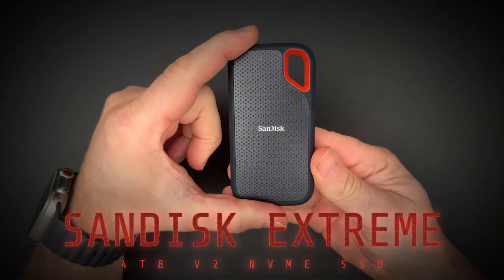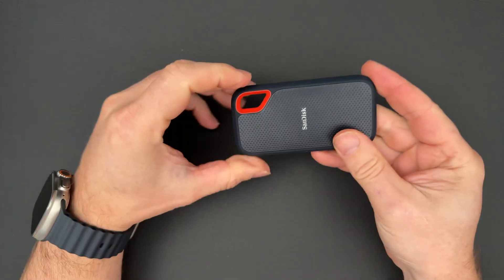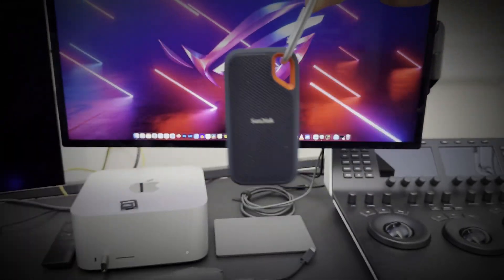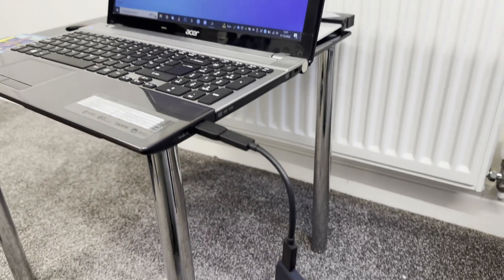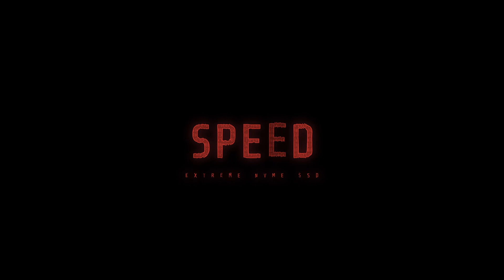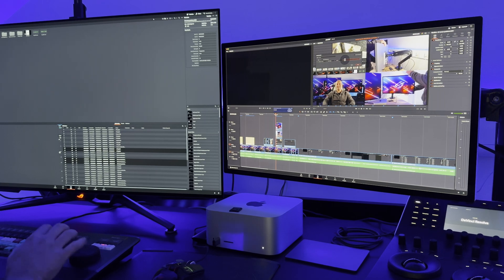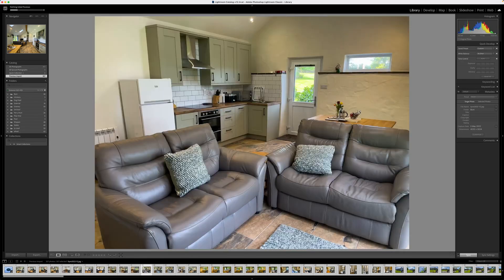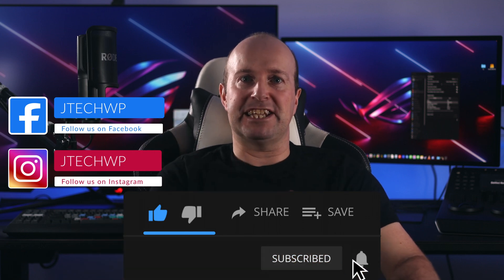Sandisk Extreme NVME SSD 4TB V2 Review 2023 - Best video editing drive, best photo editing drive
Sandisk Extreme NVME SSD Review 2023 - Best video editing drive, best  photo editing drive
Great drive for video editors, and photo editing in Lightroom

Timecodes:
00:00 - Intro
00:17 - Dimensions
00:28 - Who is this drive for?
01:19 - Sizes 500GB, 1TB, 2TB and 4TB
01:40 - Drive Speed
02:07 - Video editing and Photo editing
02:33 - Does the drive get hot?
02:38 - Final thoughts

Get the drive
500GB (Amazon)
1TB (Amazon)
2TB (Amazon)
4TB (Amazon)

Extreme Pro
1TB. (Amazon)
2TB (Amazon)
4TB (Amazon)